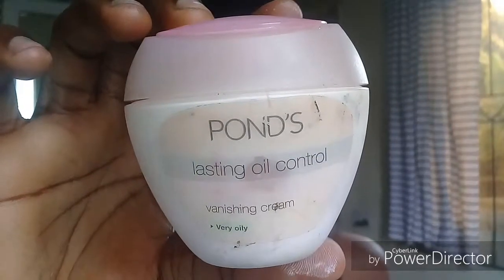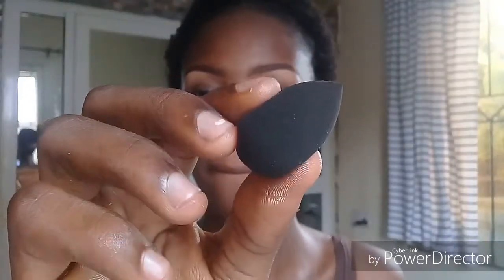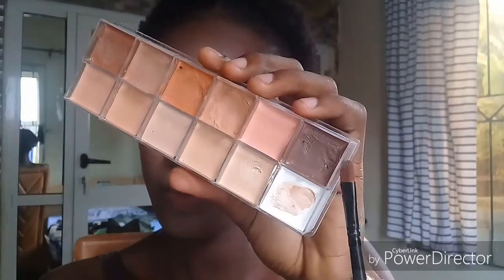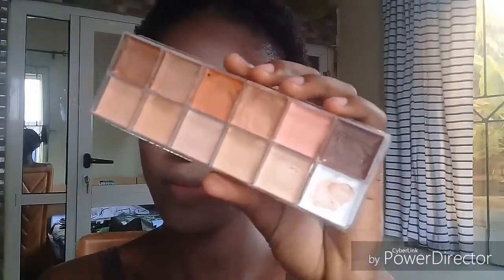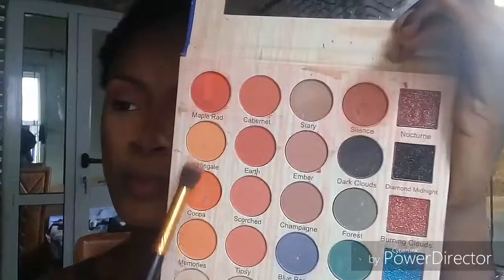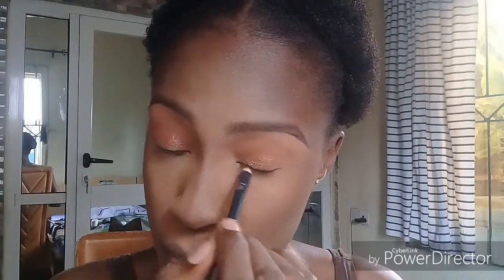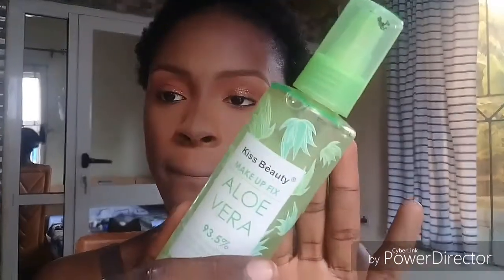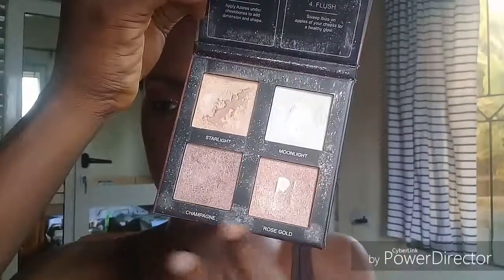SIMPLE GLITTER MAKEUP TUTORIAL